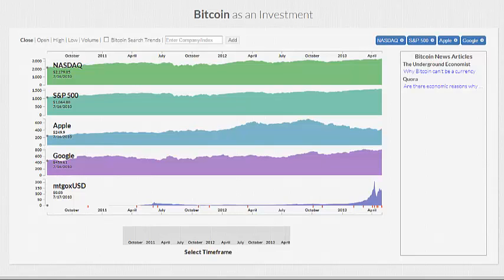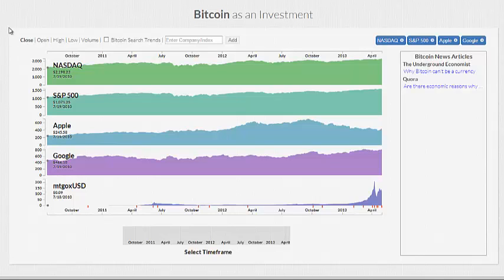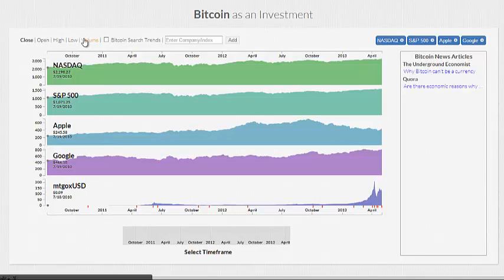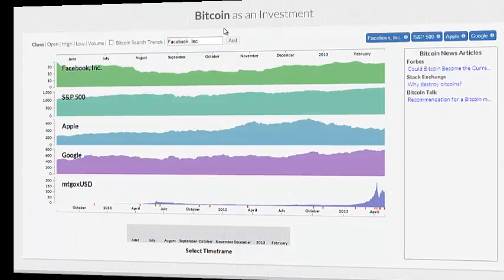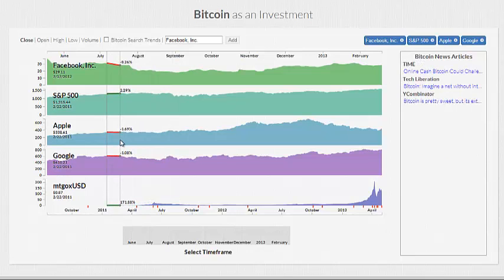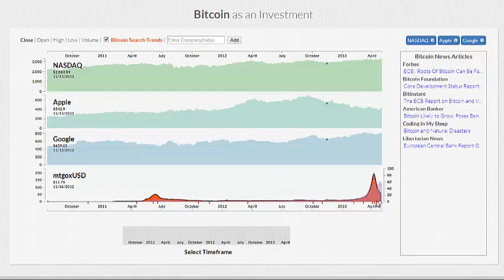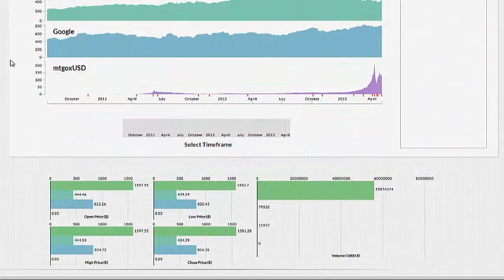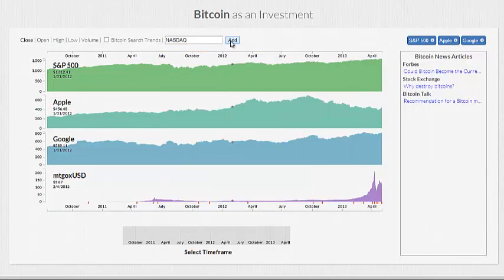CS 171 Final Project Screencast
Overview of our CS 171 final project about bitcoin as an investment.

Randy Miller + Chandan G Lodha, 2013